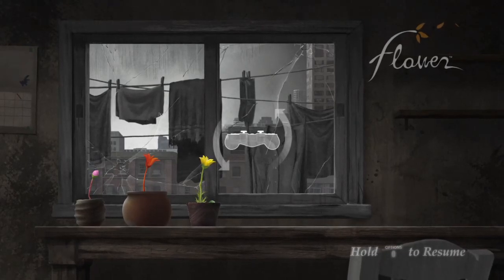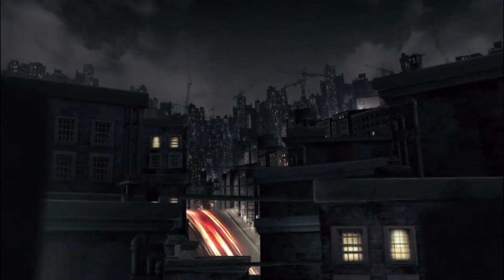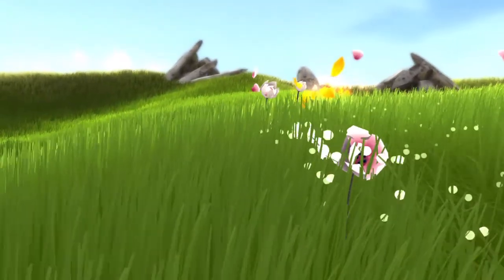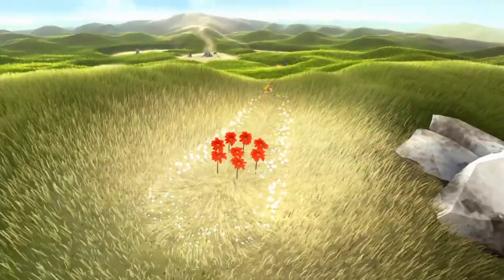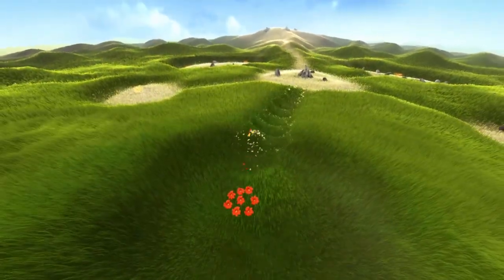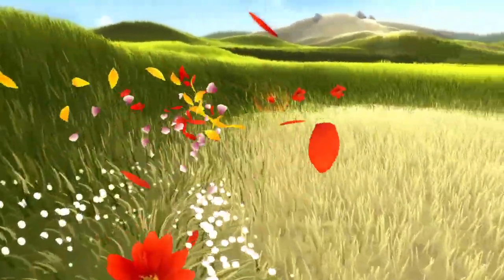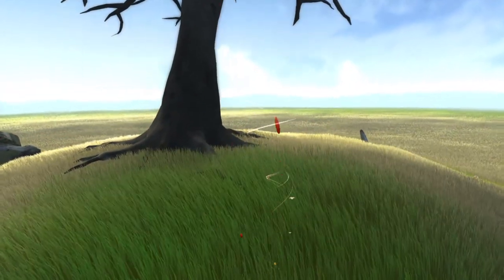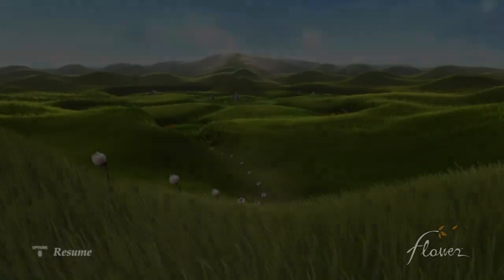Part 1 - Flower - (Fly & Relax with me!) - Let's Play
Flower®